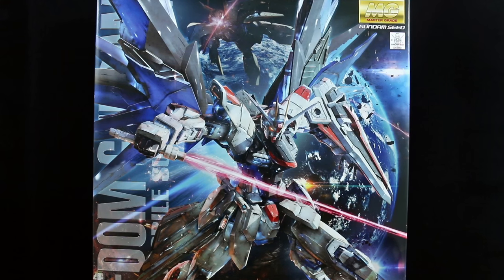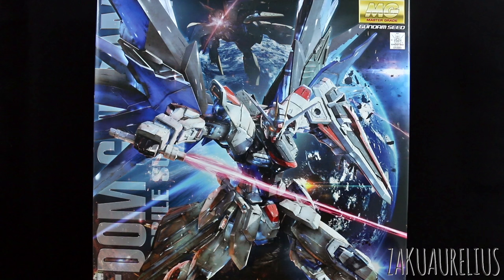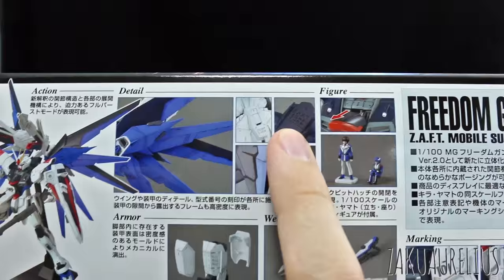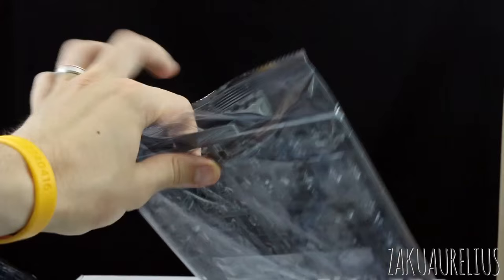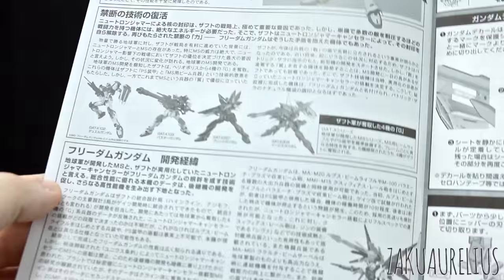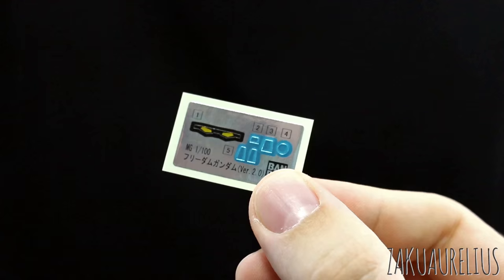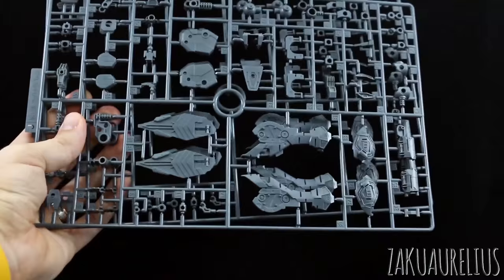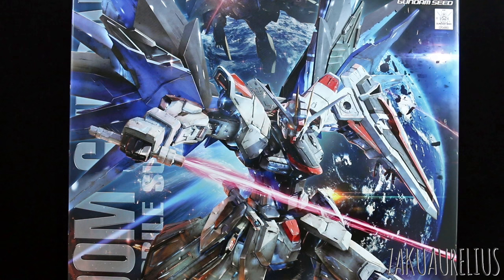649 - MG Freedom Gundam 2.0 UNBOXING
Here's the Master-Grade 1/100 scale Freedom Gundam 2.0! This new interpretation of the Freedom Gundam looks amazing! New proportions and style, all those details, new gimmicks- what more could we ask for?

Thanks again to MindFenix Hobby Store for hooking me up with the kit!